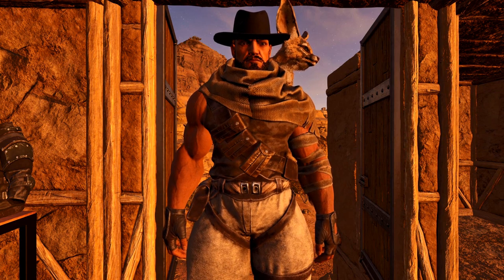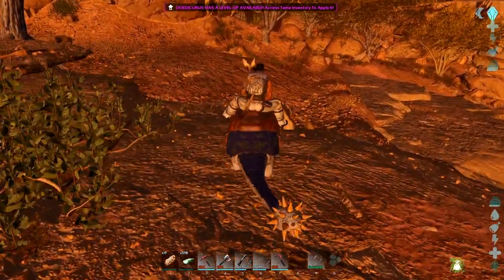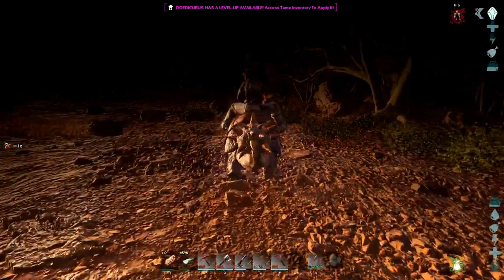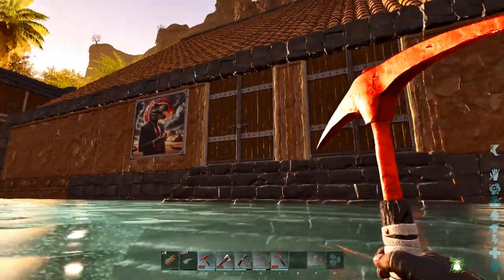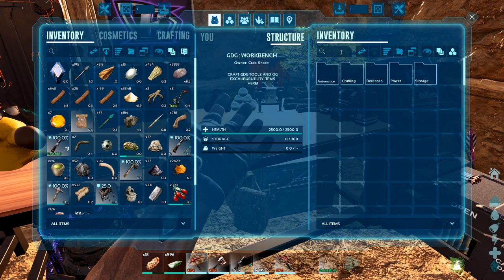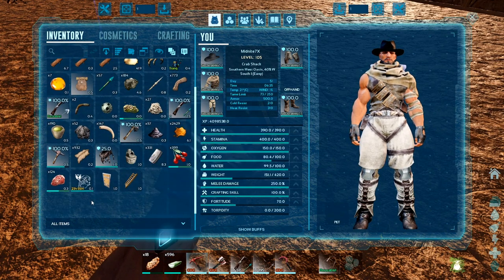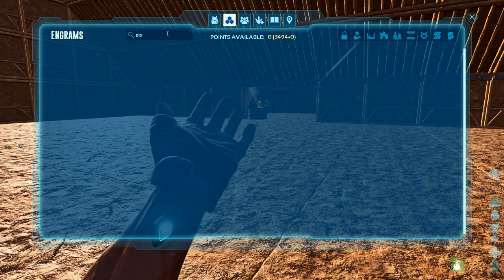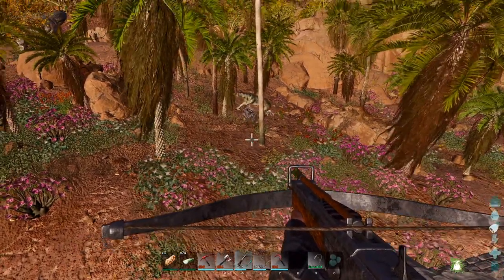SE Ascended Ep. 4, The Temple Base (Ark Survival Ascended)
In Ep. 4 of my SEA series, the time has come for me to relocate to a permanent base that I spent effort building. I'm all packed up and read to go but what adventure awaits me as I approach the Red Obelisk?

                                                   ★★★ 𝐒𝐮𝐩𝐩𝐨𝐫𝐭 ★★★